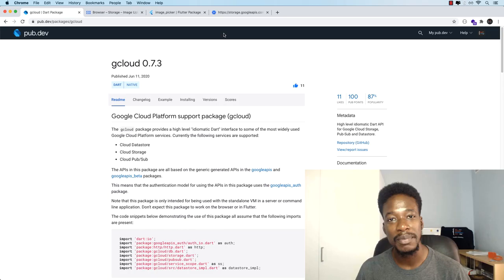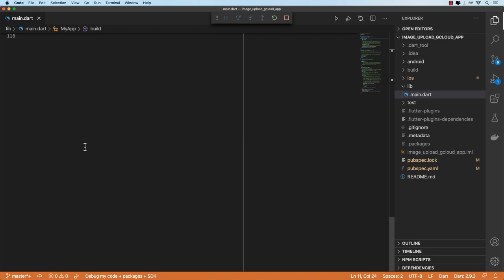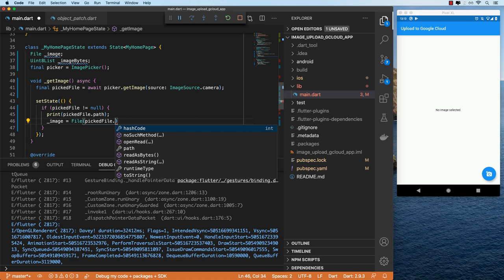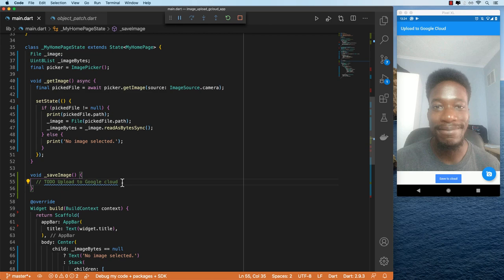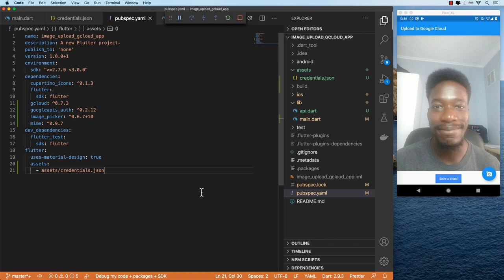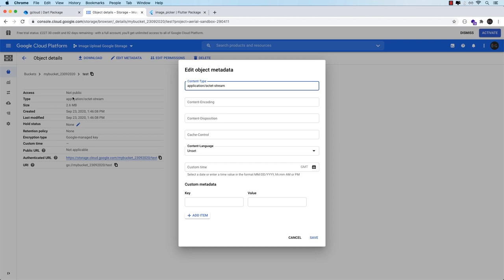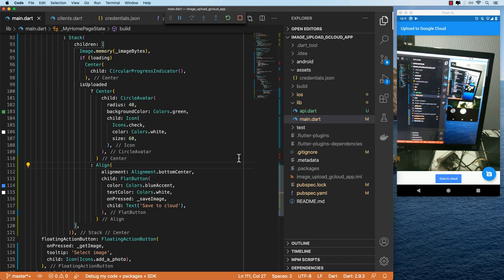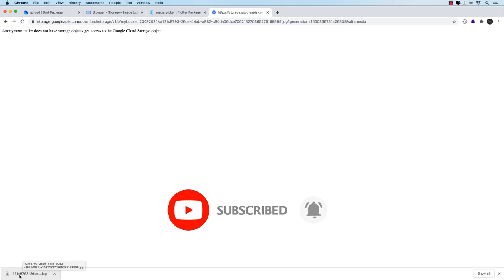Google Cloud and Flutter Mini Course | Image Upload App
In this mini course we will use the gcloud package to communicate with Google Cloud Platform. We will create a Google Cloud project with a storage bucket. We will also learn how to create an IAM Service Account for accessing our bucket. We will build an Image Upload UI, using the image_picker package to take photos and create an api service for establishing the connection and uploading the image to our Cloud Storage bucket.

00:00 Intro
00:19 App demo
00:57 Create a Google Cloud Project
01:32 Create a Cloud Storage bucket
02:11 Setup dependencies
02:43 Implement image picker
06:31 Create your IAM Service Account
07:51 Implement CloudApi Service class
09:34 Load IAM credentials into CloudApi Service
11:01 Make request to Google Cloud Storage
12:10 Set correct content type for image
14:31 Set custom metadata on image
15:08 Implement loading and uploaded state
16:59 Set bucket access permissions
17:46 Outro

Please leave us your feedback in the comments, and let us know what you would like us to demonstrate next! You can reach out in the comments below or on Twitter using